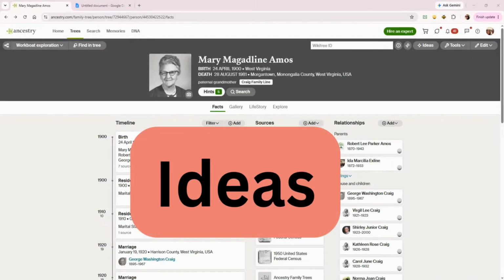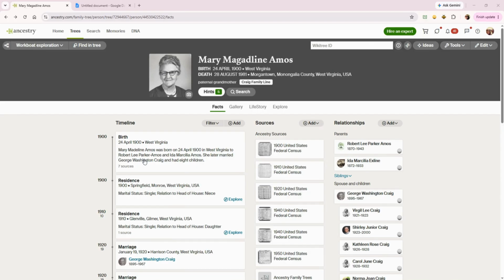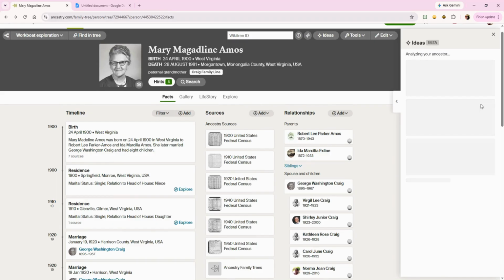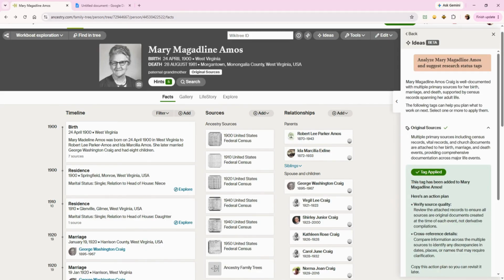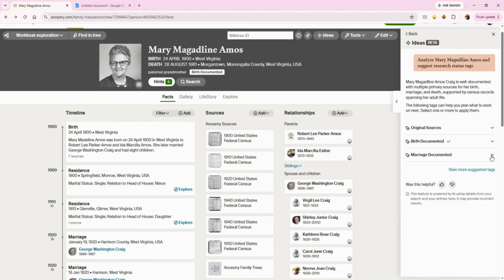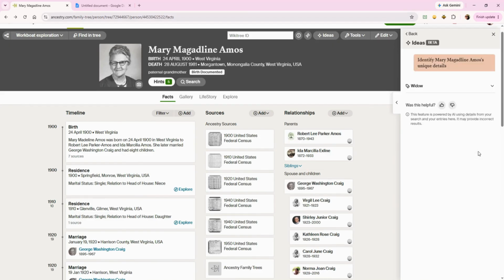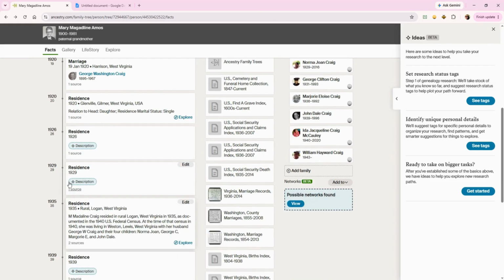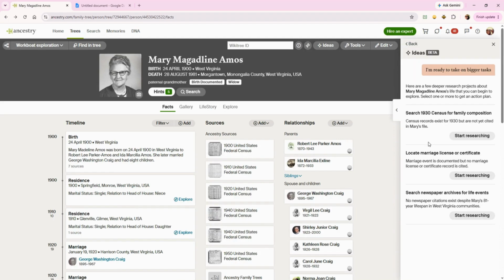Ancestry.com 2026 Tip#4 | The New Ideas Button Explained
Learn how to use the Ancestry.com ideas feature to improve your family history research. This guide shows where to find suggestions.

Finding new leads for your family tree is easier when you understand the Ancestry.com ideas feature. This tutorial walks you through the updated profile layout, specifically focusing on the new placement of research suggestions at the top of your page. If you are struggling to break through brick walls or simply want to organize your records better, these tools can provide clarity on your next steps.

We also cover several essential genealogy research tips that apply to your broader account settings. By navigating these suggestions effectively, you can make more progress on your genealogy research without getting overwhelmed by data. This video is designed for anyone looking to simplify their workflow and make better use of their subscription tools.

This very small project came about with two WikiTree Projects joining together for an online meetup to help their members get ready for upcoming Thons.

𝗪𝗶𝗸𝗶𝗧𝗿𝗲𝗲 𝘁𝗶𝗽𝘀 𝗮𝗻𝗱 𝘁𝗿𝗶𝗰𝗸𝘀. This is a side project and we take requests and will upload as real life permits.  ( 𝗙𝗮𝗺𝗶𝗹𝘆𝗦𝗲𝗮𝗿𝗰𝗵, 𝗔𝗻𝗰𝗲𝘀𝘁𝗿𝘆, 𝗠𝗮𝘀𝘁𝗼𝗱𝗼𝗻 𝘁𝗶𝗽𝘀 𝗰𝗼𝗺𝗶𝗻𝗴 𝘀𝗼𝗼𝗻 )

𝗝𝗼𝗶𝗻 𝗪𝗶𝗸𝗶𝗧𝗿𝗲𝗲 𝗧𝗼𝗱𝗮𝘆! It's Free!

Your next-door neighborhood WikiTreers sharing tidbits on how to create better profiles and how get out more from WikiTree. Feel free to hit us with your questions, comments and suggestions.

✅ 𝐘𝐨𝐮 𝐰𝐢𝐥𝐥 𝐧𝐞𝐞𝐝 𝐖𝐁𝐄 𝐭𝐨 𝐮𝐬𝐞 𝐭𝐡𝐢𝐬 𝐟𝐞𝐚𝐭𝐮𝐫𝐞.

We highly recommend that you download and install these extensions so you can use the tips and tricks in this playlist -